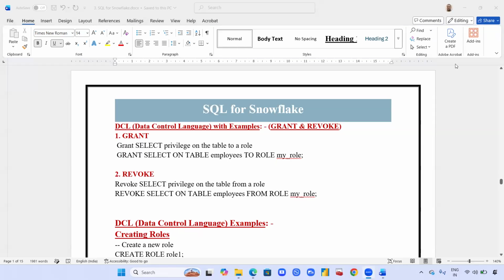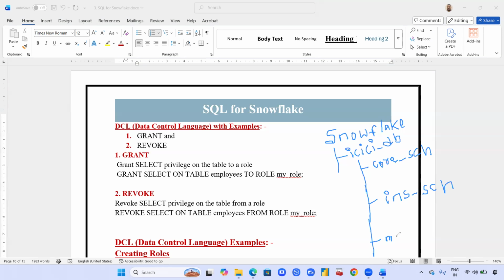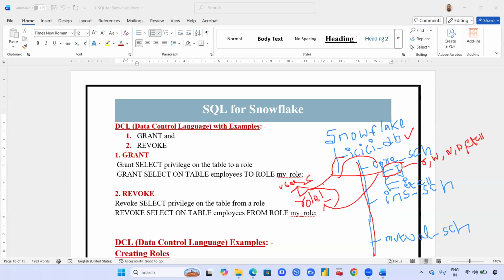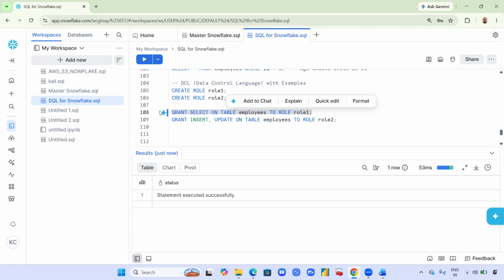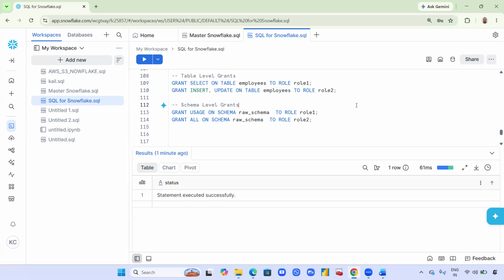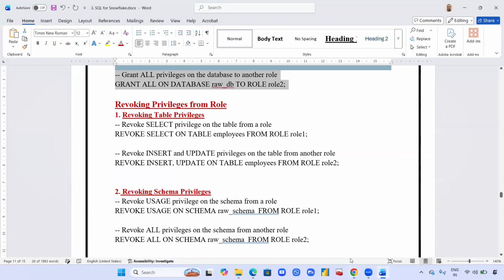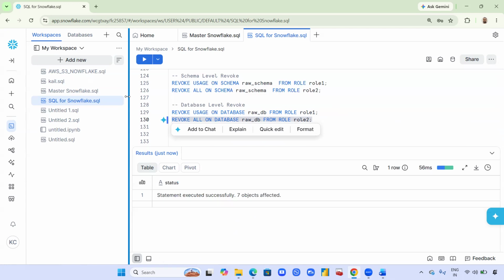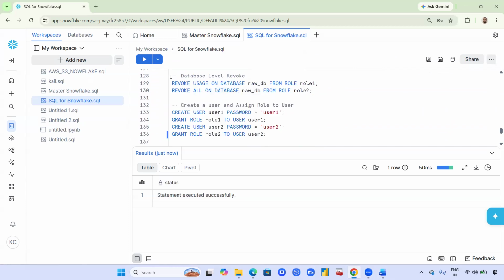DCL with Examples, Data Control Language Commands with Examples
By
Akkem Sreenivas(a)